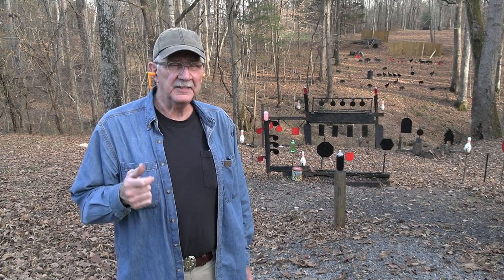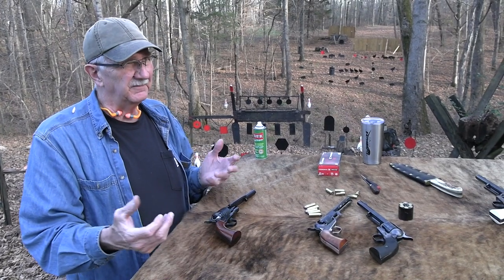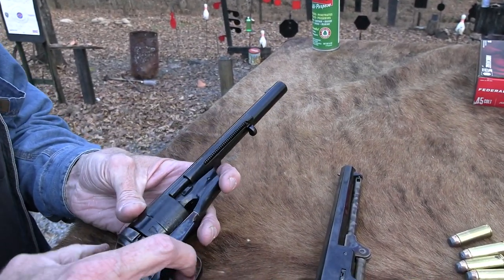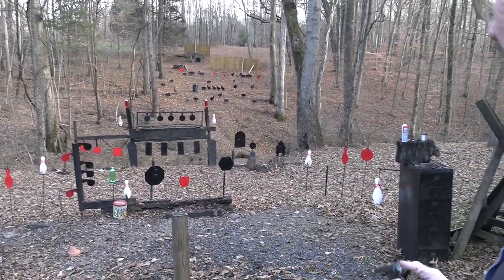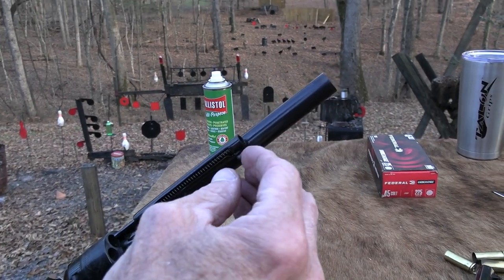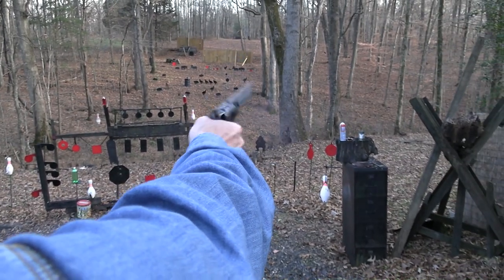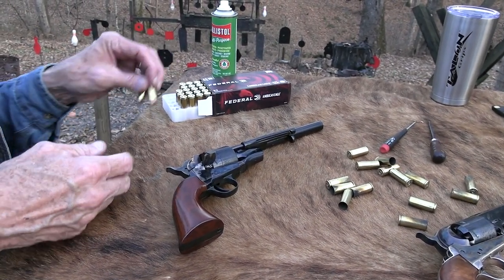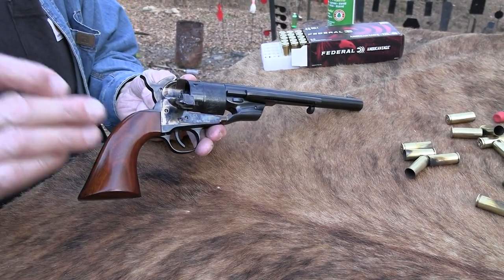Cimarron Richards Conversion Type II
Shooting and discussing the Cimarron Richards Conversion Type II in .45 Colt.